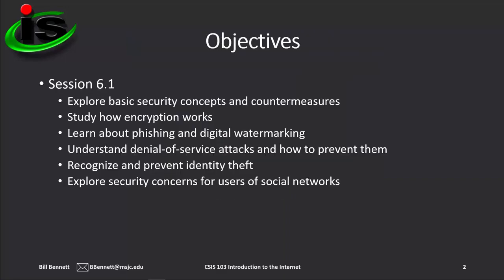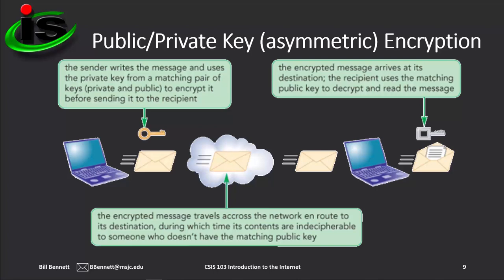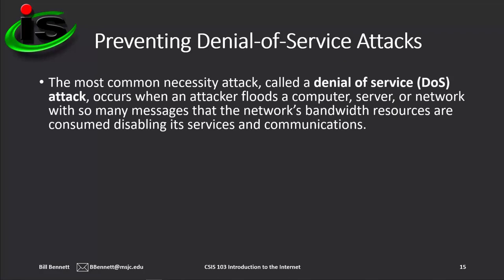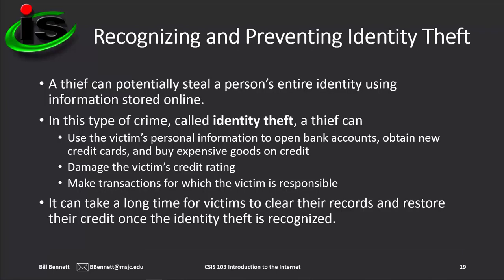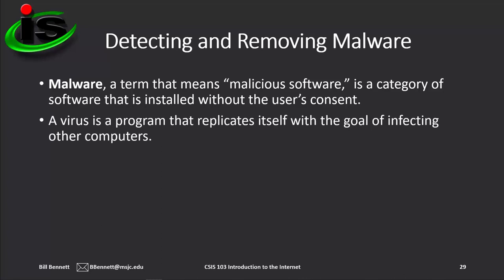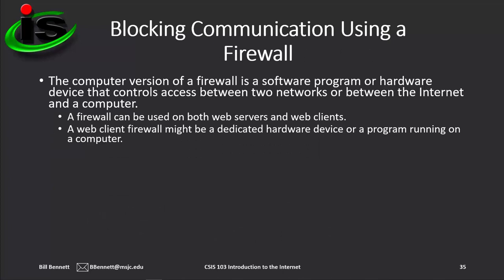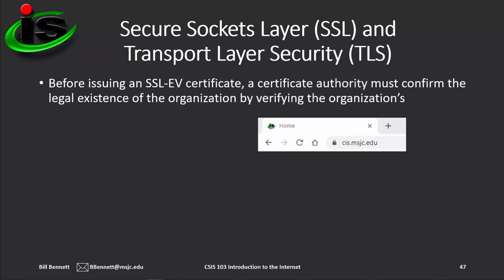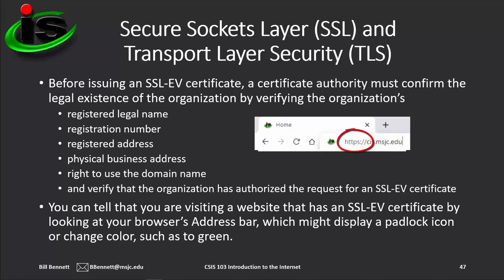CSIS 103 Module 6 Lecture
In this video lecture you will be learning about Internet security. Including physical and logical security, secrecy, integrity, and necessity attacks and their associated counter measures.